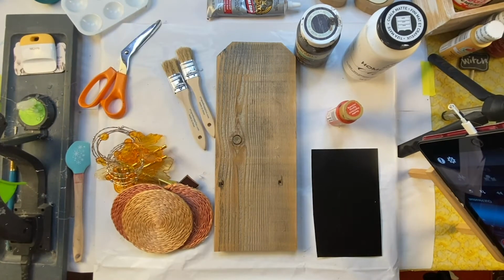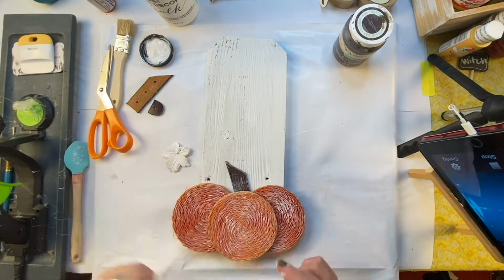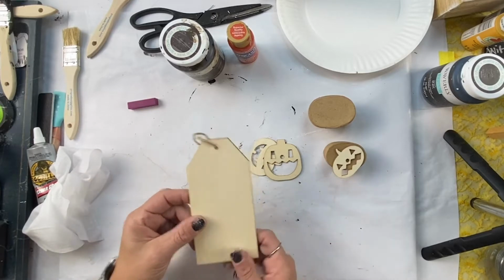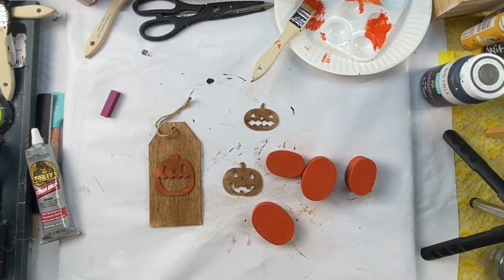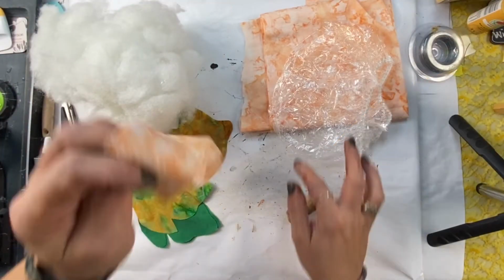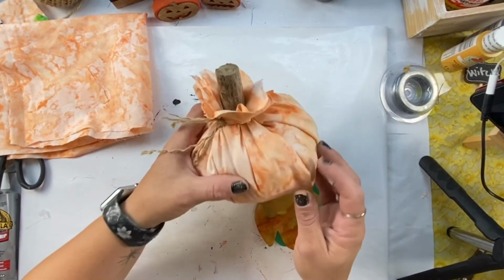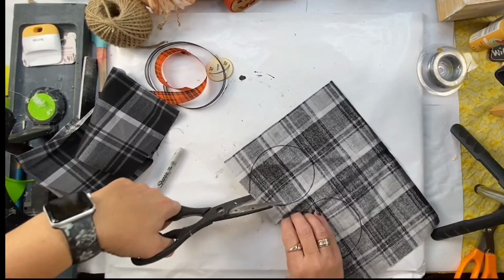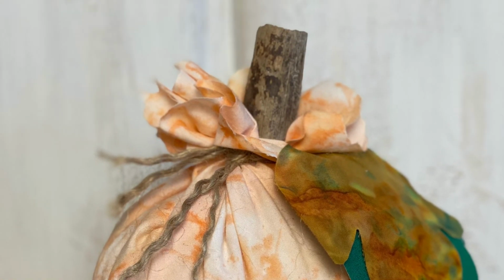Thrifted/Dollar Tree Halloween Decor// Tier Tray Decor//Michelles Halloween Boo Bash Challenge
Hey All, I am excited to be part of this Challenge.  All these amazing DIYers are a true inspiration. Thanks to the Host and co hosts for the open invite. This is what I love to do, its my passion. It’s amazing to see how similar projects turn out so different. Sometimes our projects turn out better then others, but the goal is to be inspired. Just BE YOU!